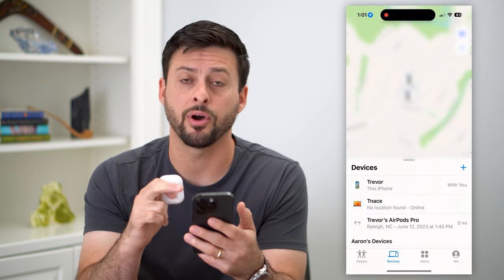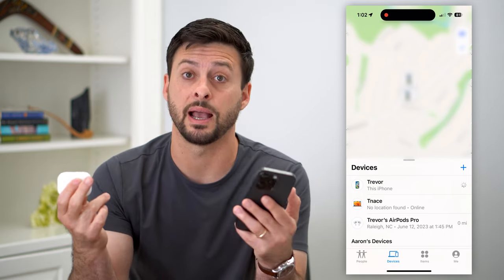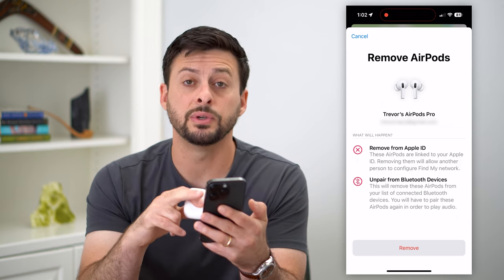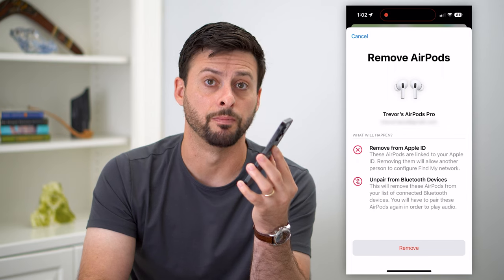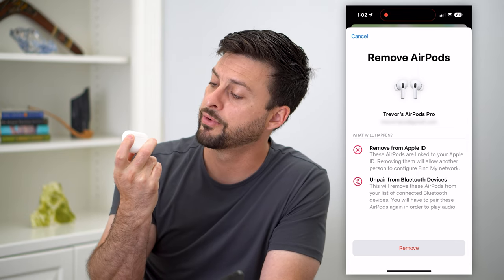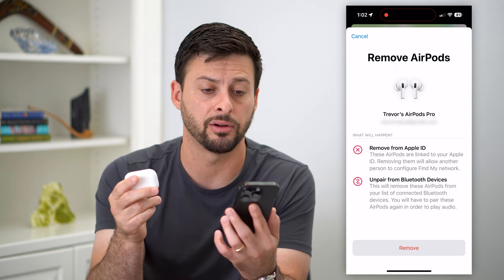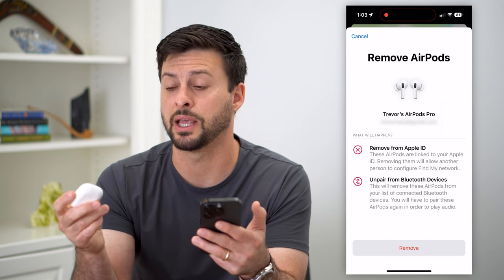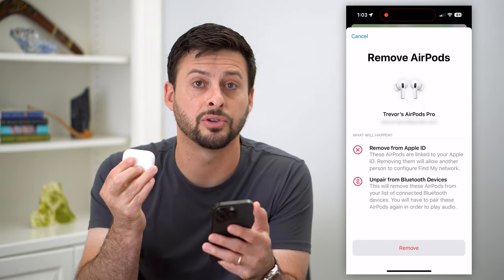How To Reset Stolen AirPods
Let's reset any stolen AirPods if you suspect someone may have stolen them and want to wipe them.